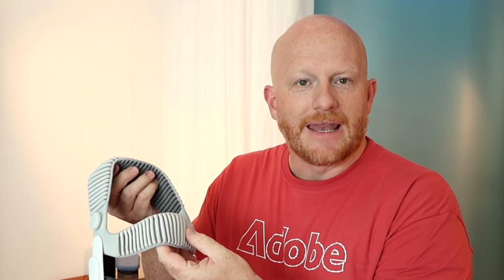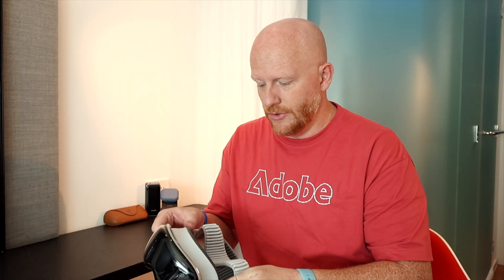Apple Vision Pro M5 — What’s New, How I Use It, and the Future of Spatial Computing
Apple just released the new Vision Pro M5, and it’s not just a spec bump — it’s a glimpse into the future of spatial computing.

In this video, I break down what’s actually new with the Apple Vision Pro M5, how I really use it in my creative workflow, and where I think AR, VR, and spatial computing are headed next.

I’ll walk through the new comfort strap and design tweaks, discuss how Apple solved its weight problem, talk about working in Vision OS 26, and compare it to what’s happening with the Meta Ray-Ban Displays and Samsung Galaxy XR.

This isn’t just a review — it’s about what spatial computing feels like right now, how it fits into real workflows, and where this tech is going next.

 • What’s new in the Apple Vision Pro M5 and how it actually feels to use
 • Why Apple made the headset slightly heavier — and why that’s a good thing
 • How the M5 upgrade (10% more pixels + 120 Hz refresh) impacts comfort and eye fatigue
 • My favorite real-world use cases — from editing in Premiere & After Effects to carving pumpkins with AR overlays
 • The differences between Apple Vision Pro, Samsung Galaxy XR, and Meta Ray-Ban Displays
 • How glasses and headsets are evolving toward the same future
 • Why I think Apple is best-positioned to bridge the gap between the digital and physical worlds

🕒 Timestamps

00:00 – Intro • Why Vision Pro M5 matters
01:10 – Strap redesign & comfort improvements
03:15 – Weight balance and Apple’s design choice
05:20 – Real-world use: working, editing & focus
08:10 – Display upgrades: 10 % more pixels + 120 Hz refresh
10:00 – Vision OS 26 & the evolution of spatial computing
11:45 – Samsung Galaxy XR vs Vision Pro M5
14:40 – Meta Ray-Ban Displays & the AR-glasses direction
17:50 – The missing link: phone integration & ecosystems
20:30 – Why I upgraded & how I actually use the M5
24:00 – Fun example — using spatial AR to carve pumpkins
26:10 – Headsets vs glasses • where it’s all heading
29:00 – My predictions for the future of spatial computing
31:00 – Closing thoughts • Let’s talk in the comments

Where do you stand on the future of spatial computing?
👉 Are you all-in on the Apple Vision Pro, curious about Galaxy XR, or testing Meta’s Ray-Ban glasses?